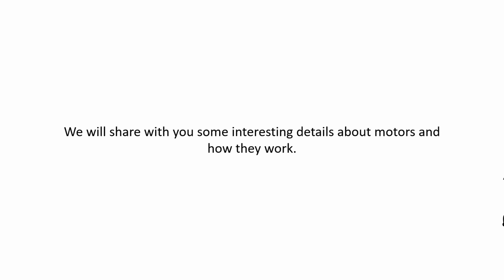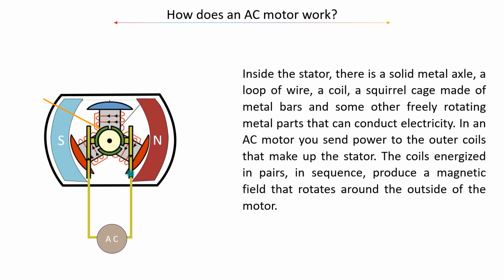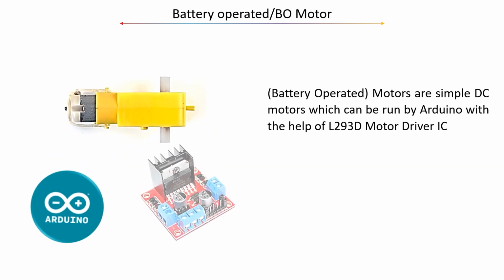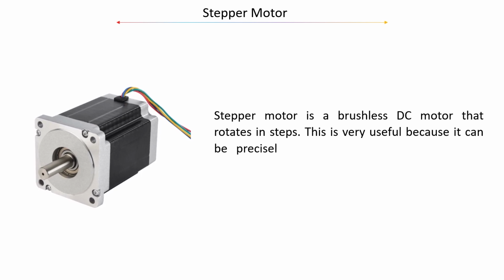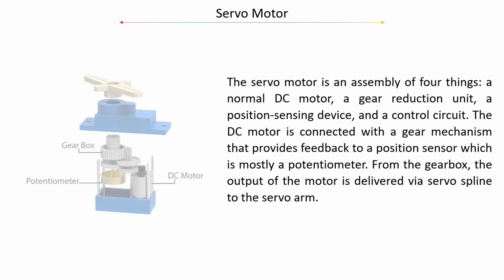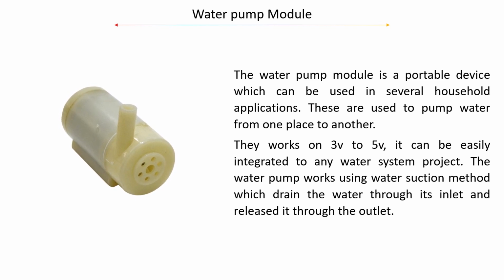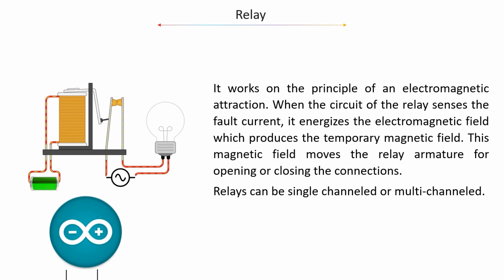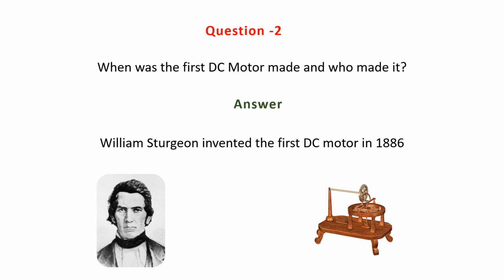Introduction to Actuators